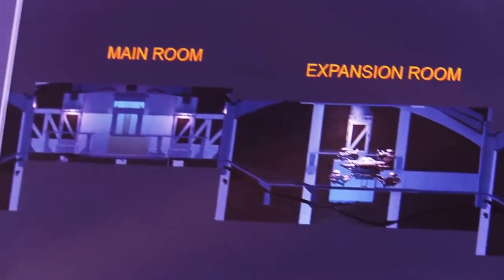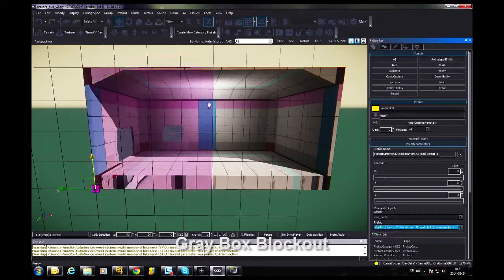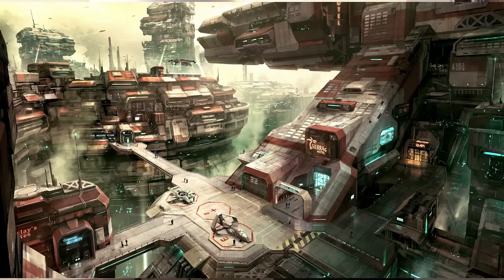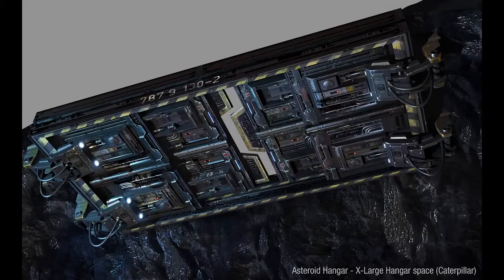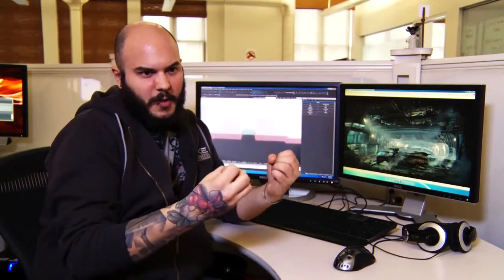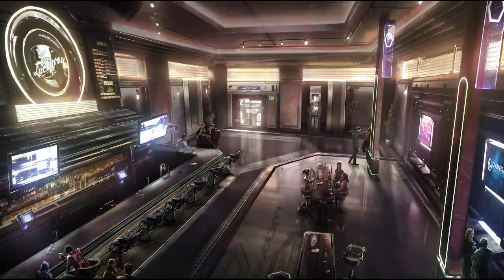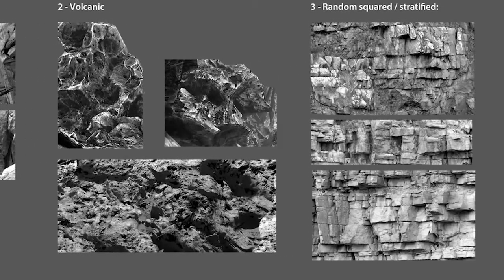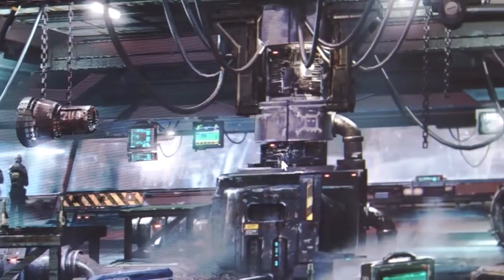Inside Cloud Imperium Games Asteroid Hangar and Room Syste R